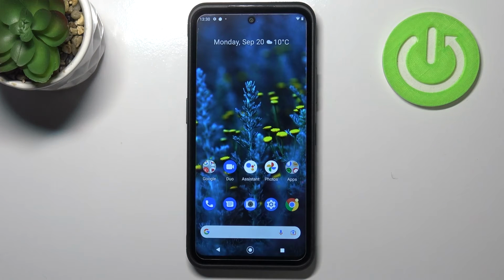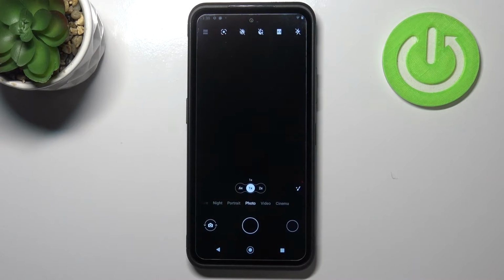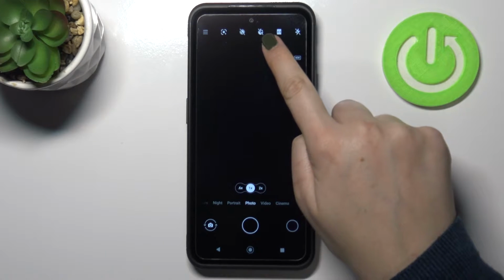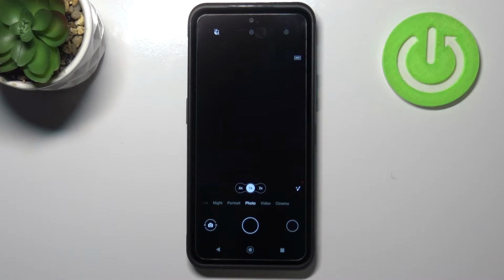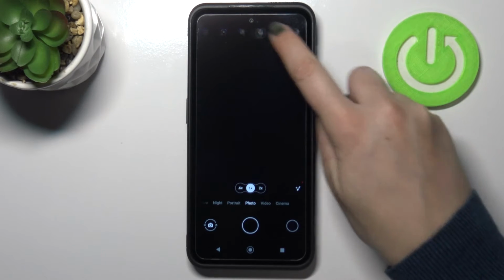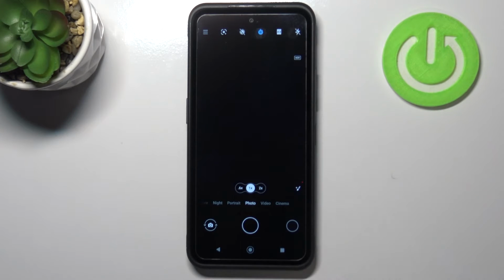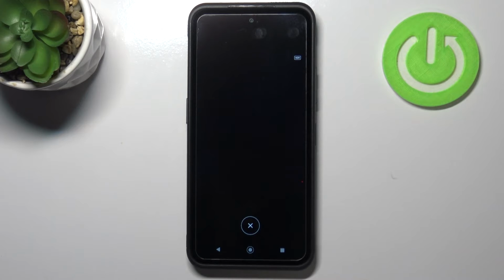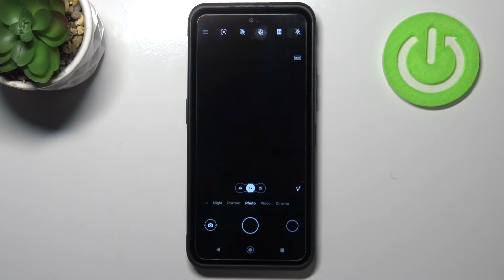How to Set Up Camera Timer in NOKIA XR20 – Take Timed Photos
If you'd like a step-by-step guide to help you learn how to activate and use the camera timer on the NOKIA XR20, check out this tutorial. After you have followed the instructions, you will need to open the camera application in order to activate the camera timer. We will show you how to set up a camera timer in NOKIA XR20. Thanks to this convenient option you will be able to take excellent group photos. Visit also our YouTube channel to discover more camera features in NOKIA XR20.